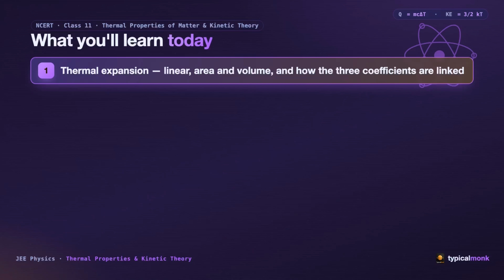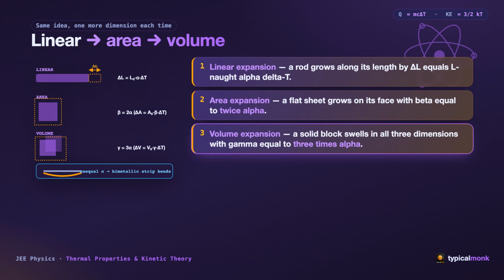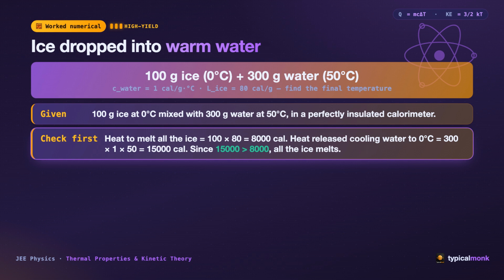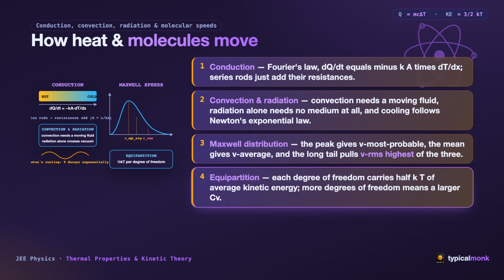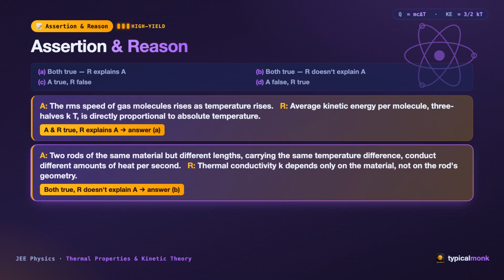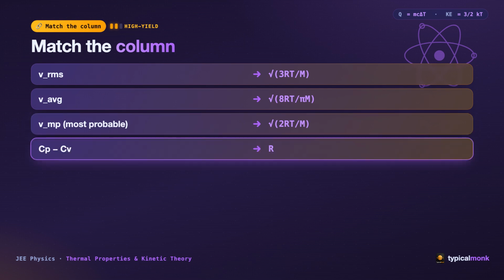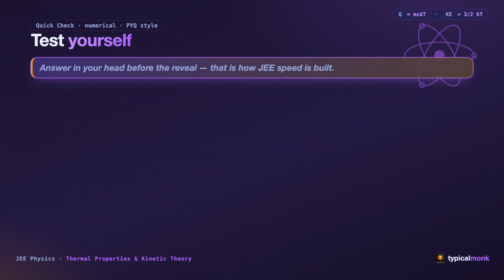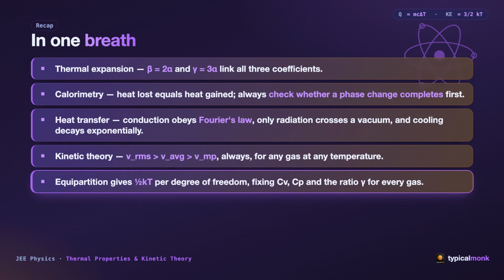JEE Physics Class 11 · Heat moves — and it always obeys the rules | Typical Monk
📚 In this class:
• Thermal expansion — linear, area and volume, and how the three coefficients are linked
• Calorimetry and latent heat — mixing problems with a phase change
• Heat transfer — conduction's Fourier law, convection, radiation and Newton's law of cooling
• Kinetic theory of gases — rms, average and most-probable molecular speeds
• Degrees of freedom, equipartition of energy and the mean free path